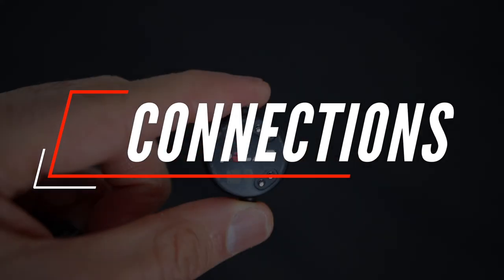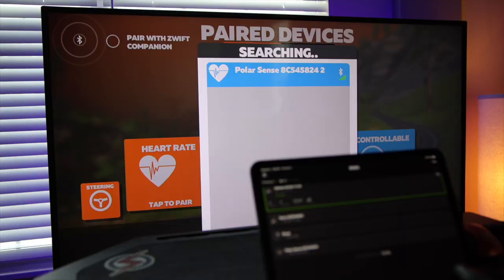POLAR VERITY SENSE HEART RATE SENSOR: 4 New Things To Know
The Polar Verity Sense is an optical heart rate sensor that measures your heart rate from your arm or forearm and allows you to pair it to a sport watch, a device like the peloton bike for example or an app like Zwift to see your heart rate in real time.
It also has the ability to record your workout in its internal memory and you can download and view it using the Polar Flow app at a later time.

--- Chapters ---
0:00 Intro
0:48 Design
2:22 Connection
3:11 Battery Life
4:01 Three Modes
4:37 Swim Mode
6:58 Accuracy
7:30 Price and Availability